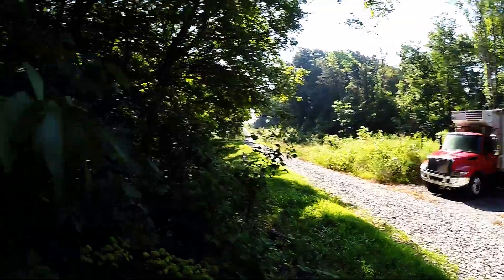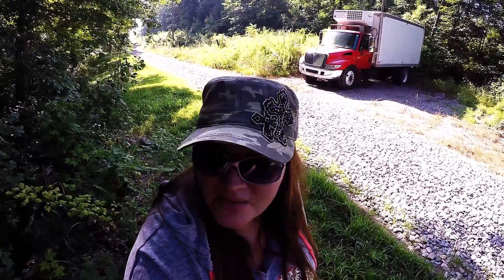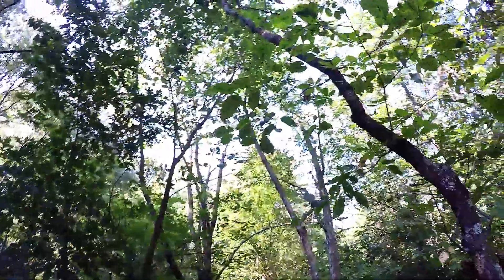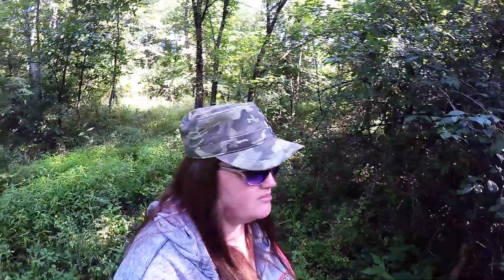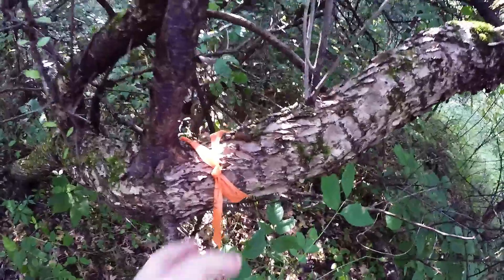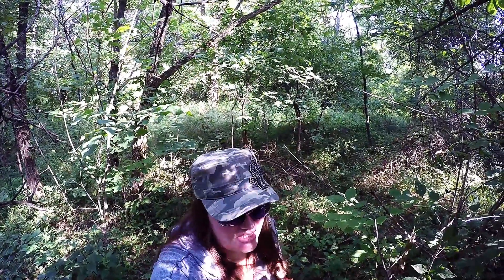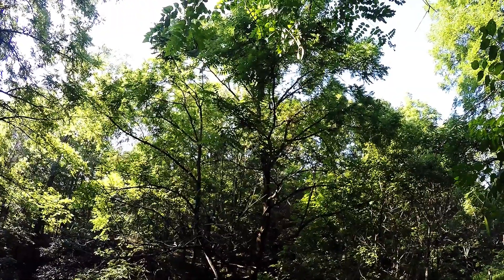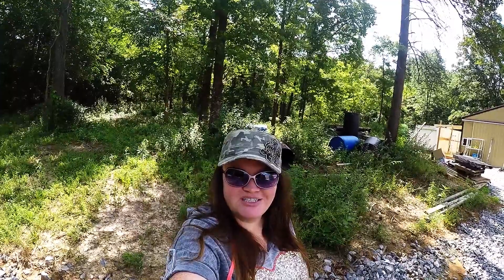Foraging in the Woods: Persimmons, Peaches, Walnuts, and Plums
Today I am taking you on a walk with me to find hidden edible treasures from the land all around me.